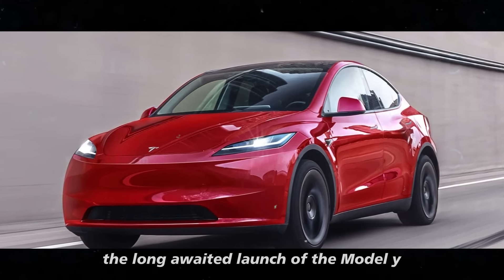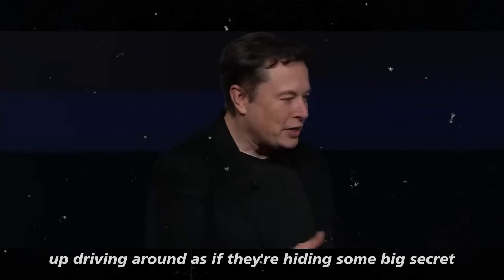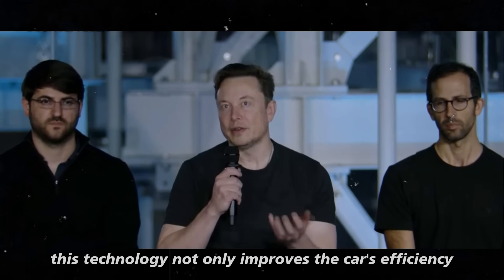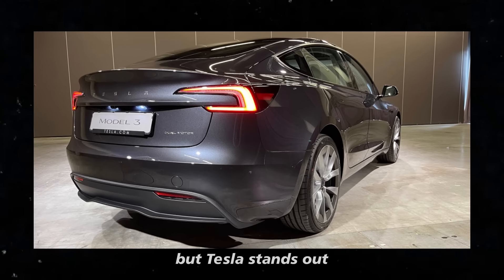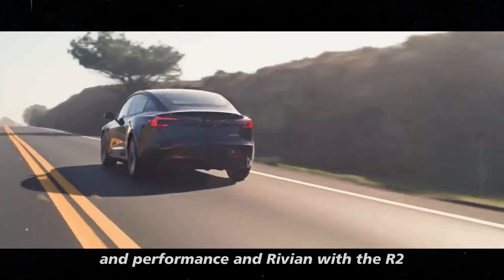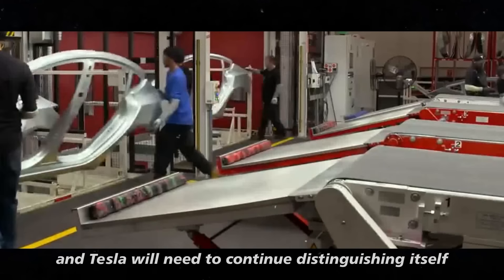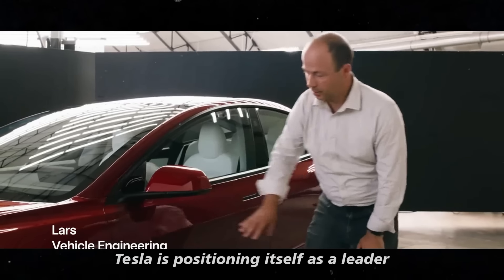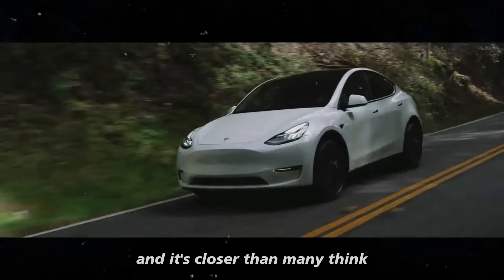2025 Model Y Juniper - Tesla Announces Official Launch of the NEW Y JUNIPER for 2025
In this video, we delve into the exciting innovations surrounding Tesla's latest offering, the New Model Y Juniper 2025. With its cutting-edge technology and impressive features, this vehicle represents a significant leap in the electric vehicle market. We'll explore how Tesla's ecosystem, including the highly praised Autopilot and a vast network of Supercharger stations, positions the New Model Y Juniper ahead of its competitors. As Elon Musk continues to push the boundaries of what’s possible, the Model Y Juniper emerges as a symbol of the future of driving, offering not just a car, but a glimpse into a world where convenience and sustainability are seamlessly integrated.

Moreover, we'll take a closer look at Tesla's innovative approach to test drives, particularly the focus on Full Self-Driving (FSD) technology. This initiative allows potential buyers to experience firsthand the incredible capabilities of the New Model Y Juniper 2025, as it showcases how artificial intelligence can transform our daily commutes. With growing competition in the electric vehicle space, Tesla's commitment to enhancing driver experience and safety is more crucial than ever. Join us as we unpack these developments and discuss how Elon Musk’s vision for Tesla is shaping the automotive landscape, making the New Model Y Juniper an enticing option for both enthusiasts and everyday drivers.